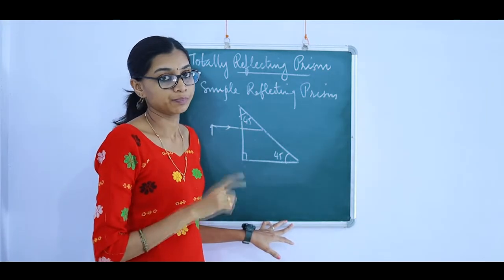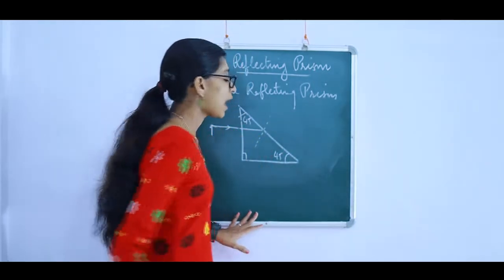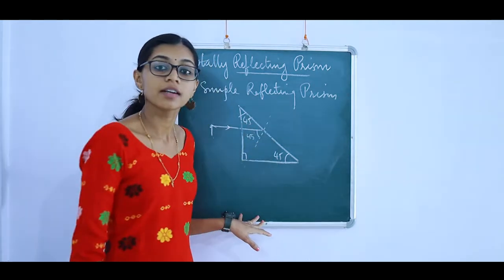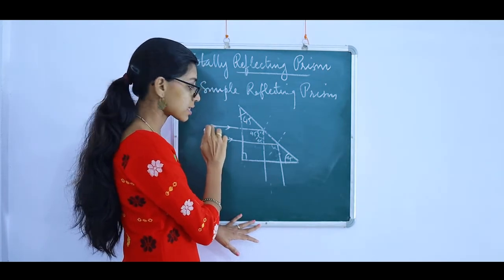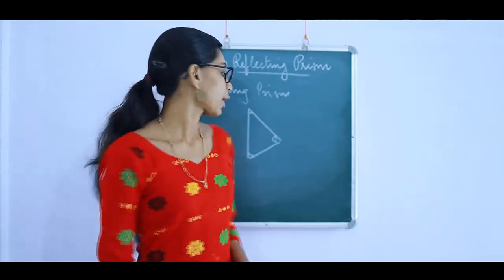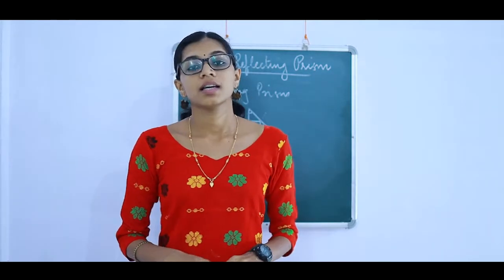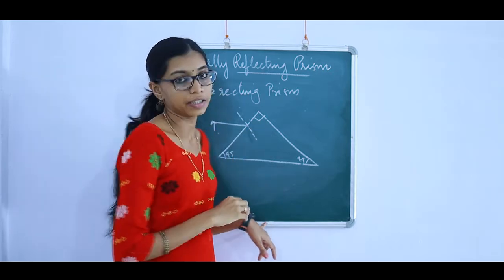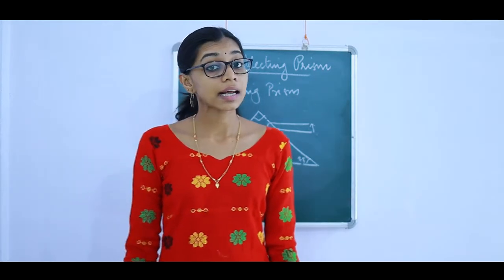12 Physics: Totally Reflecting Prisms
Lecture by Anusree C R, MScEd